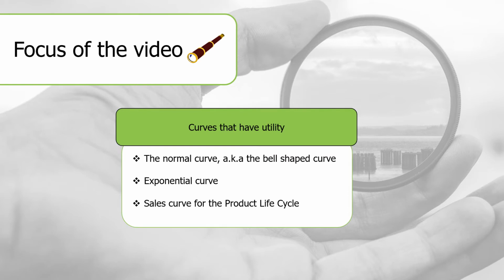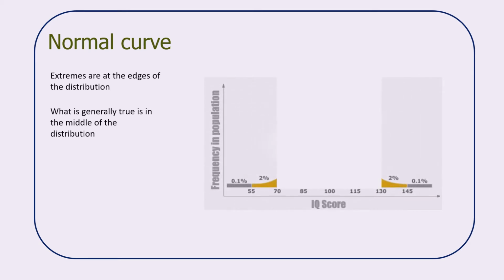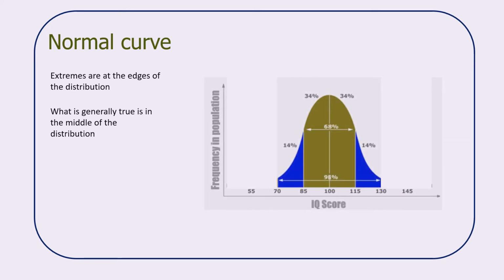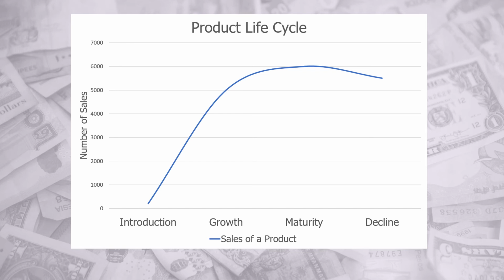Why bother with statistics part 2 love your curves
The next of our statistics series. Do you use any types of curves in your daily life?

Do you have a subject you'd like us to make a video of? Drop us a comment or an inbox.